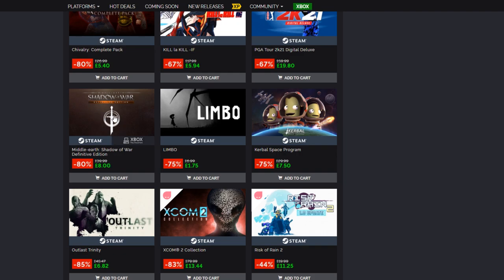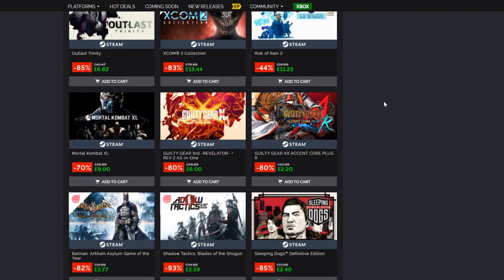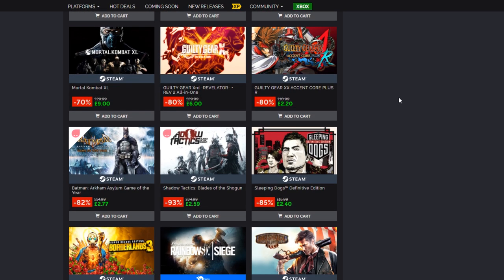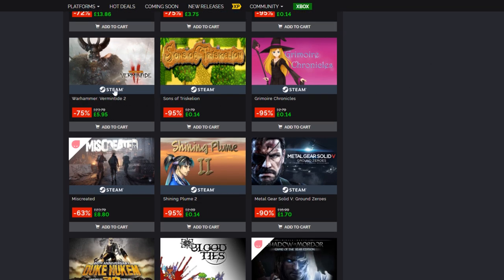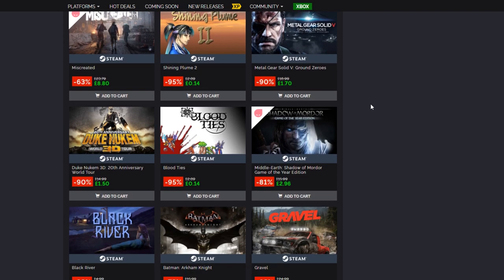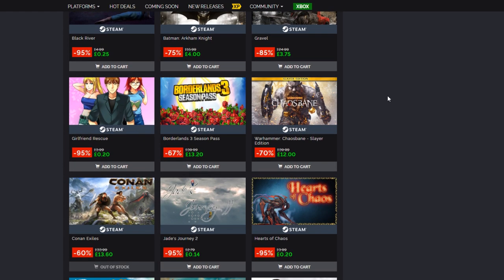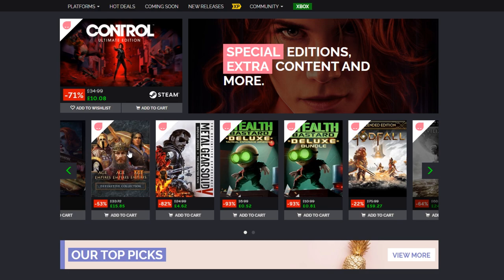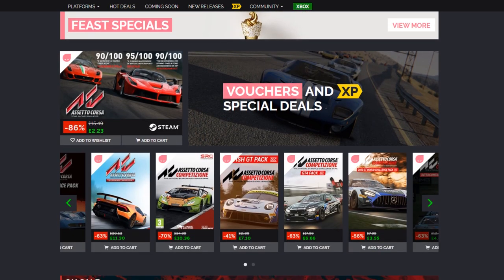GMG Summer Sale Review - Support the channel and enjoy great savings.